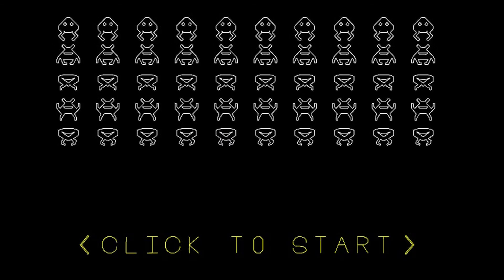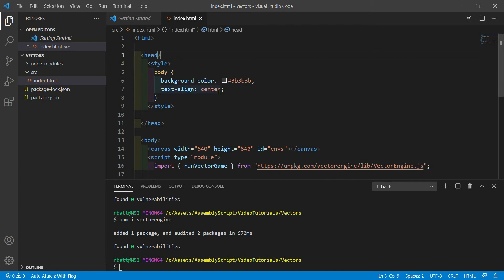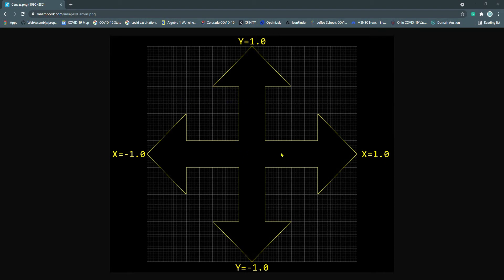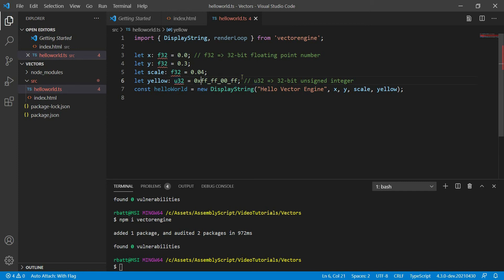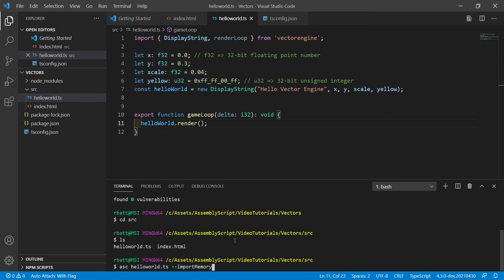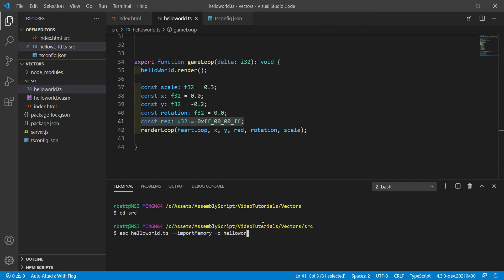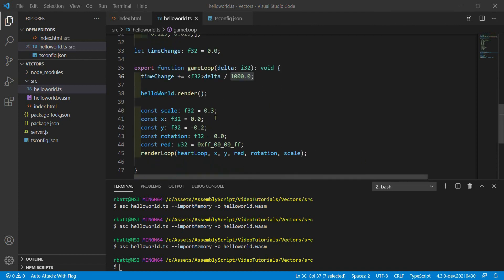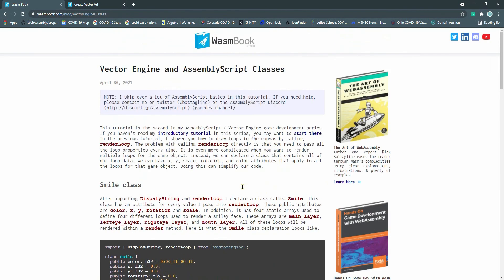Make WebAssembly vector games using AssemblyScript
This is a tutorial video for making old-school vector based arcade games for WebAssembly.  This is an intro tutorial, where I am using AssemblyScript and VectorEngine to create a simple vector animation in this tutorial.